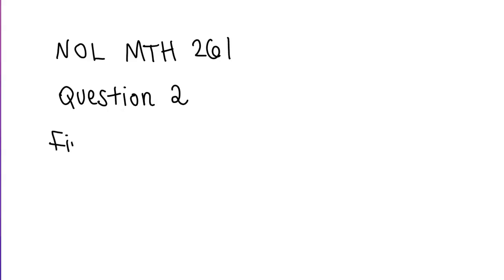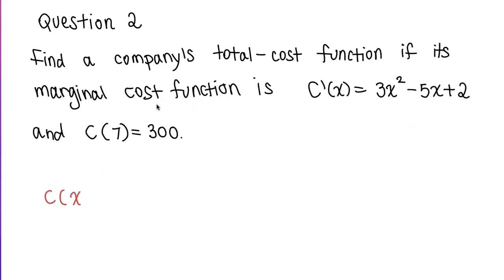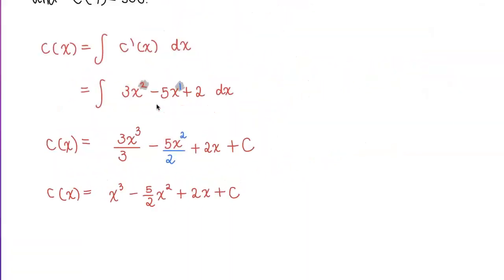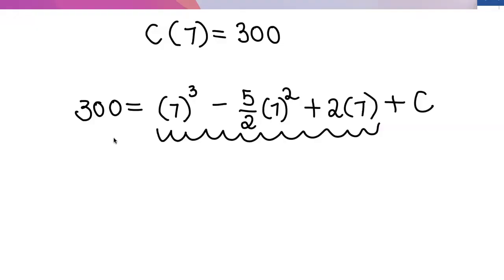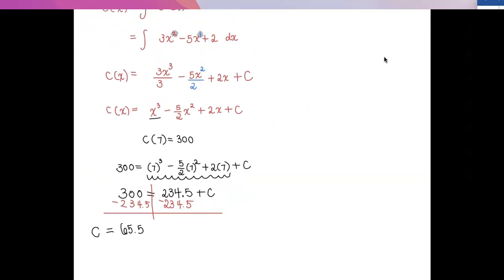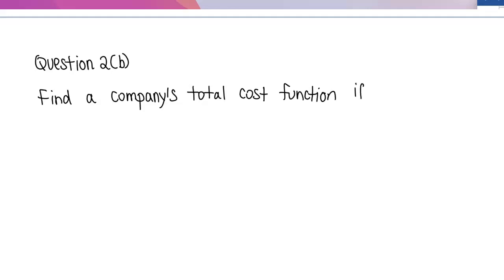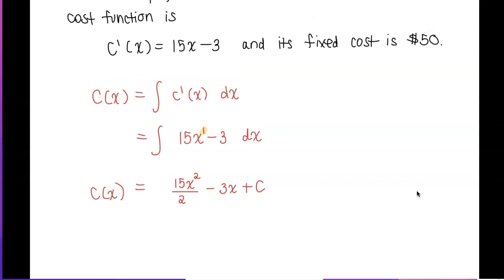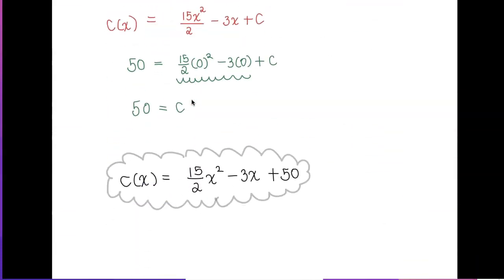MTH 261 Final Exam Review Question 3